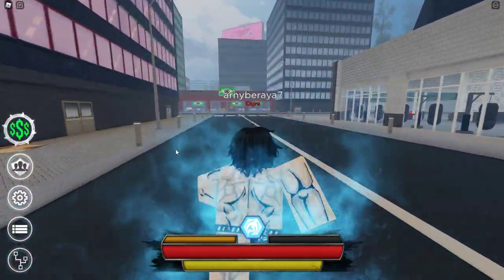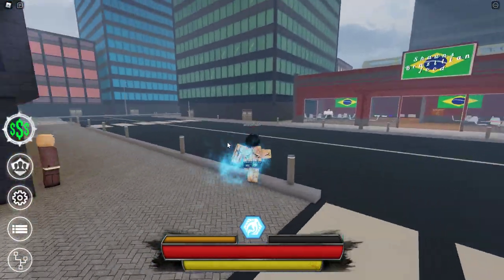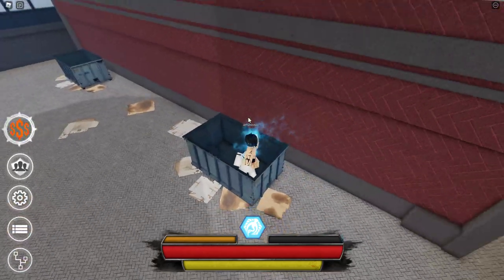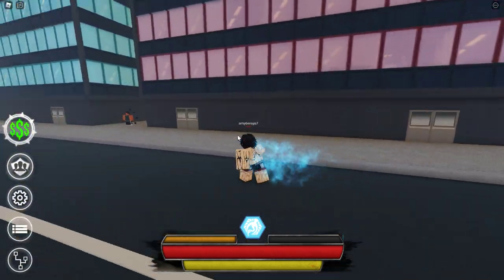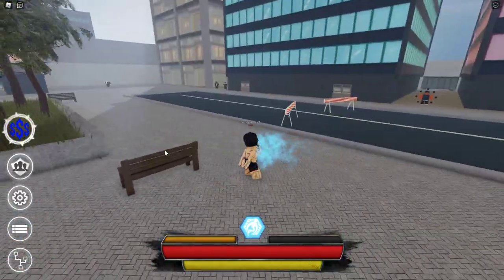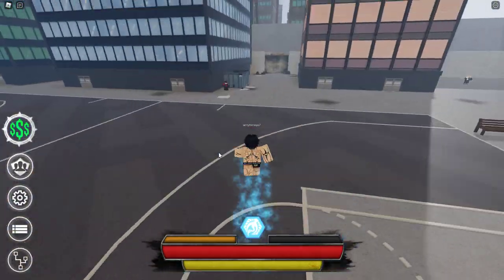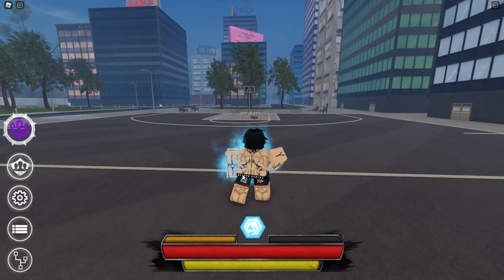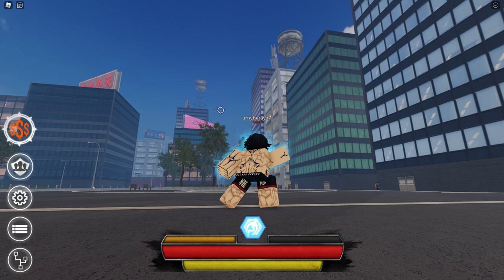PROJECT BAKI 2 HOW TO GET YAGAMI STYLE!!!! SIMPLE QUEST GUIDE!!!!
Hello guys in todays video I will be showing you how to get the new yagami style or crane style in project baki 2
ALSO YOU CAN GET YOUTUBER ROLE IN MY DISCORD IF YOU WANT TO BE A YOUTUBER